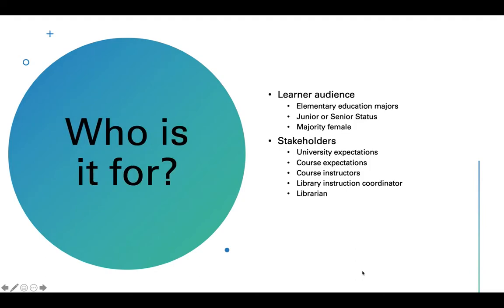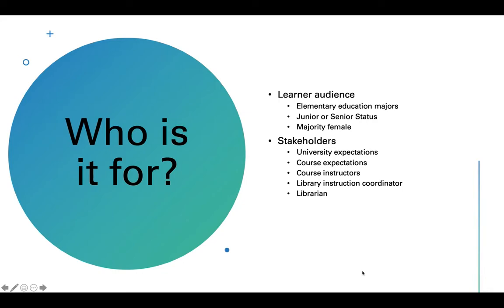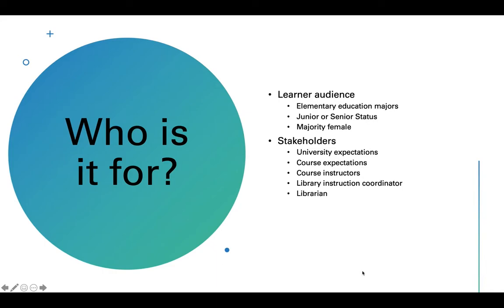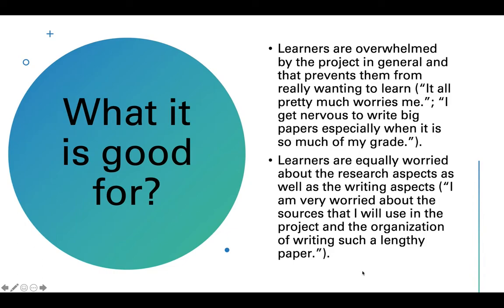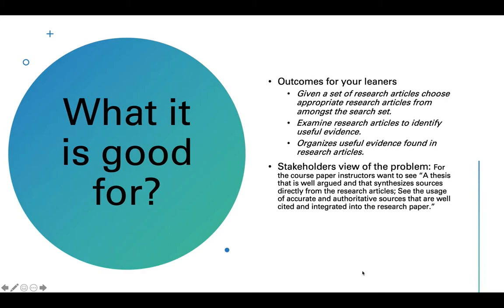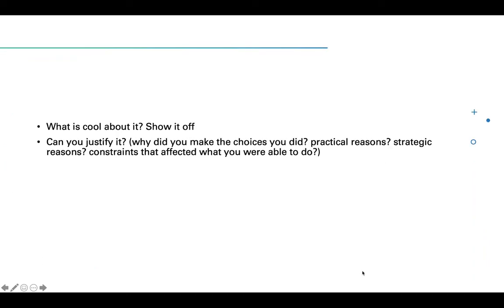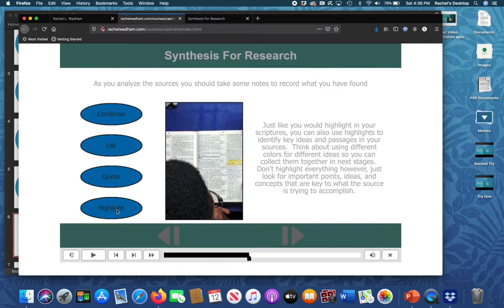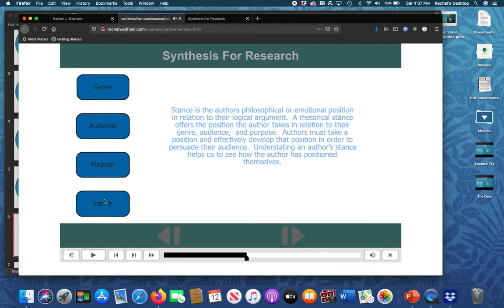IPT 560/564 Final Presentation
Presenting the work I did in courses taken Fall Semester 20202